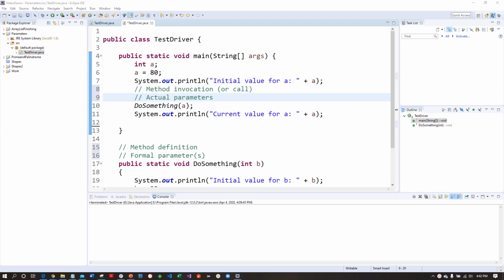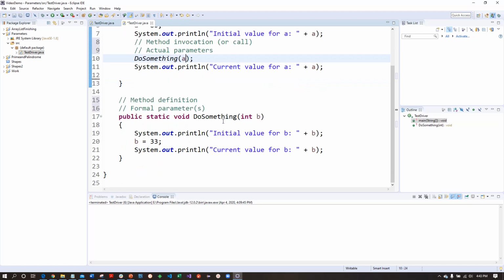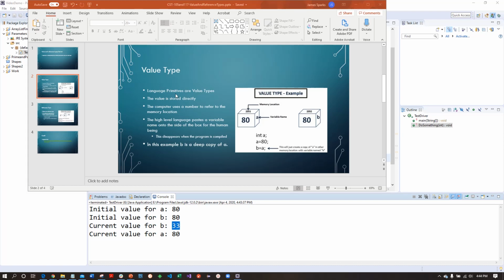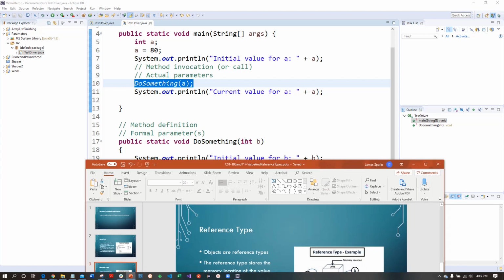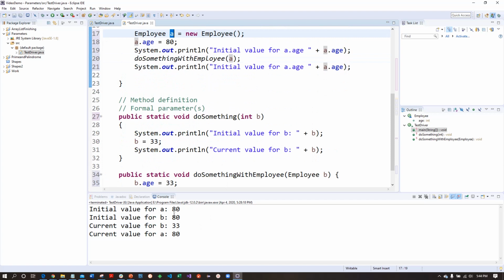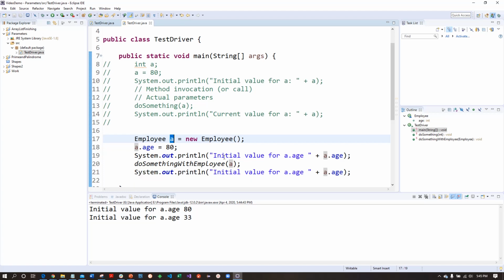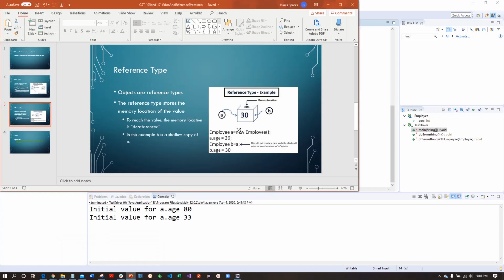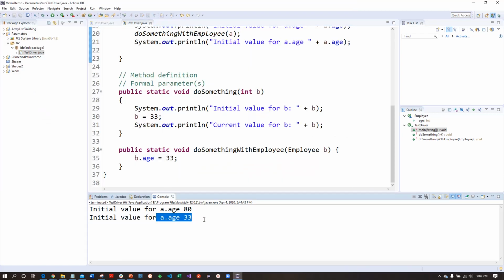Java Value Parameters